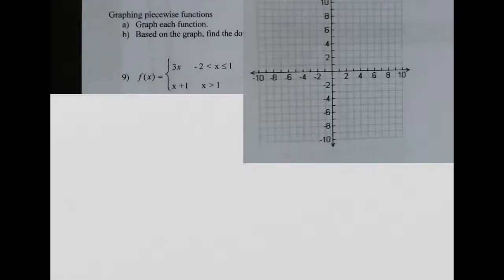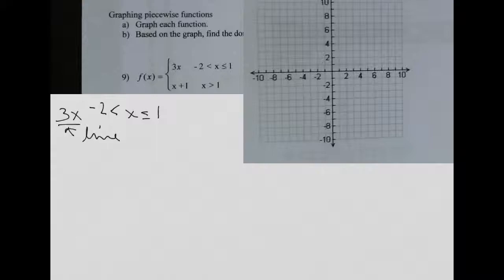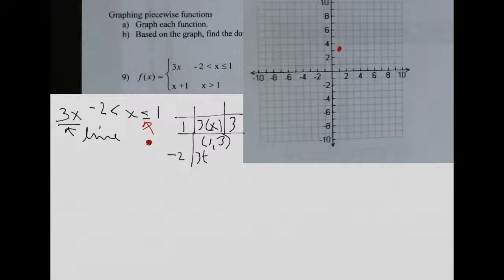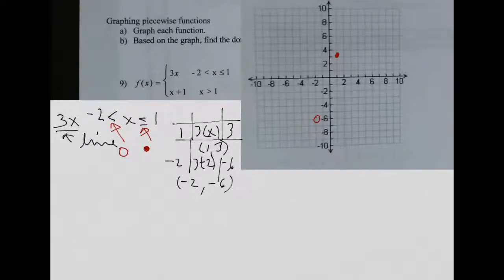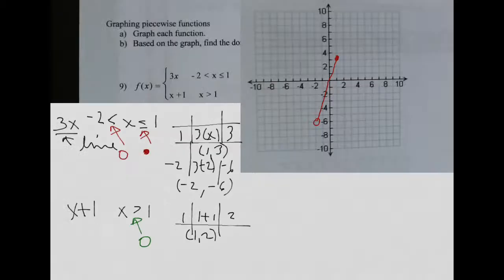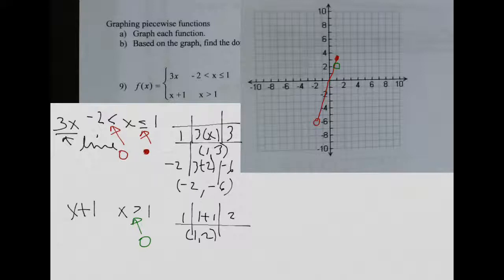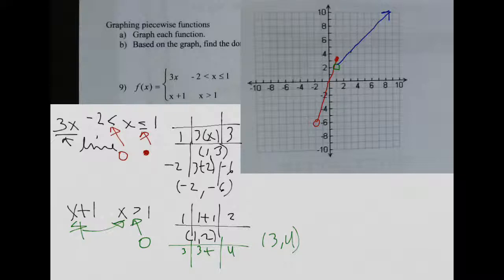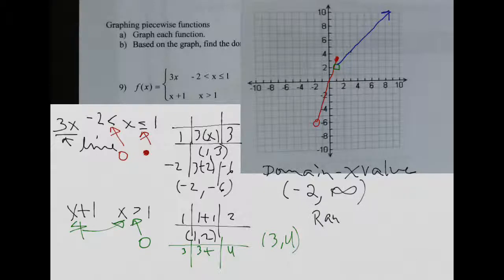Precalc Midterm Unit 1 #9